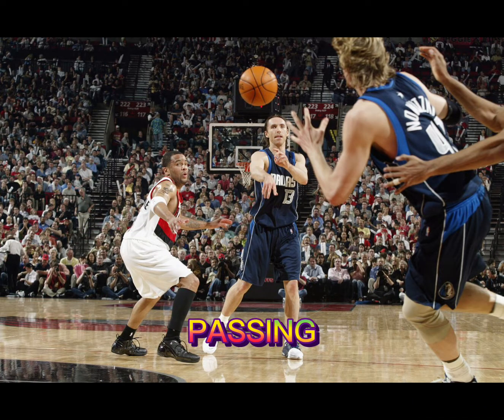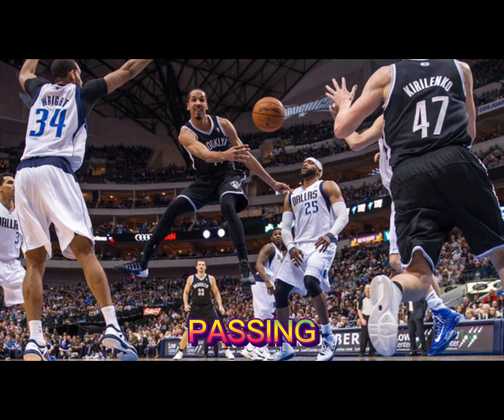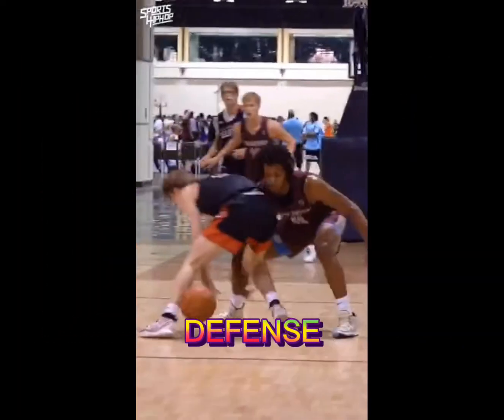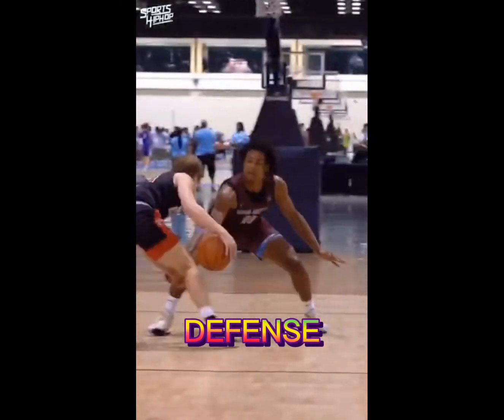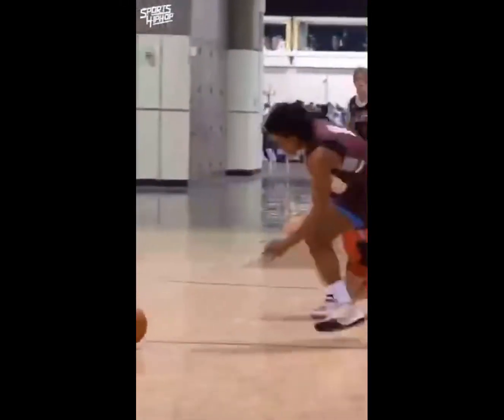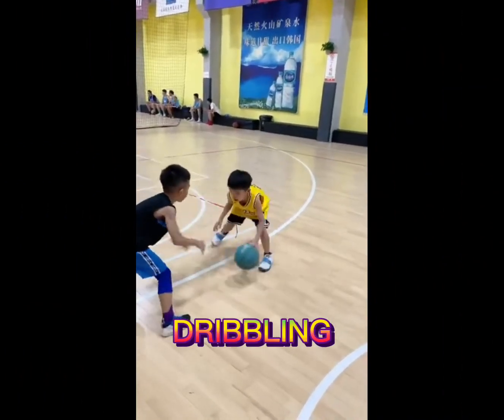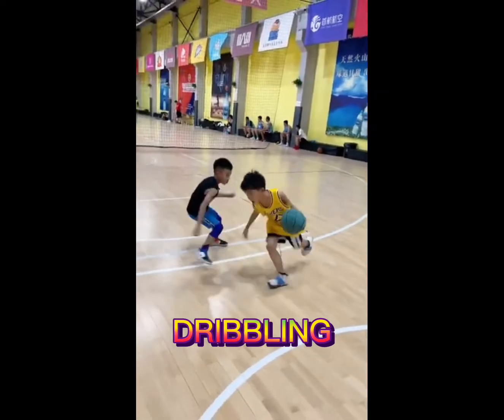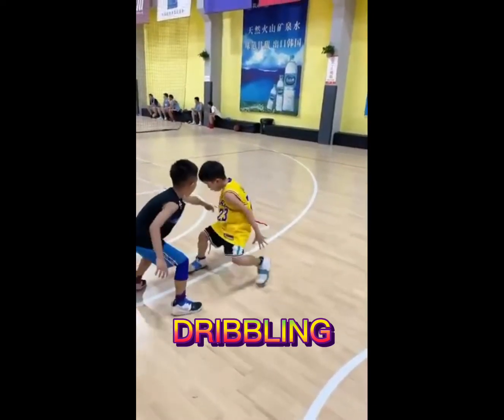Basic Skills in Basketball